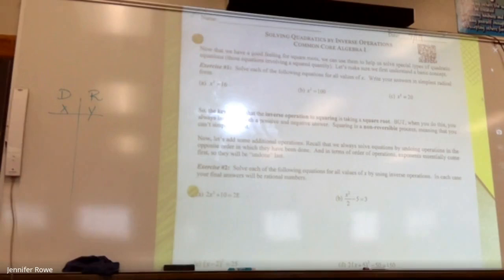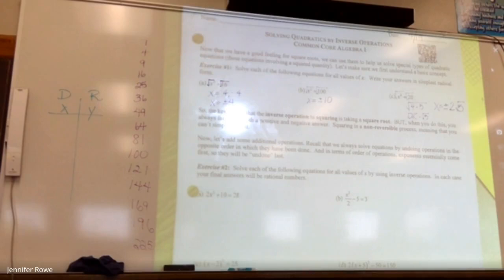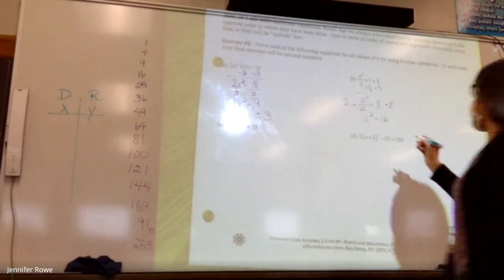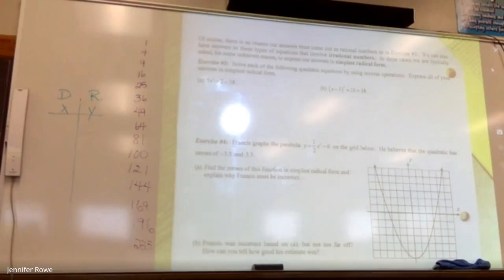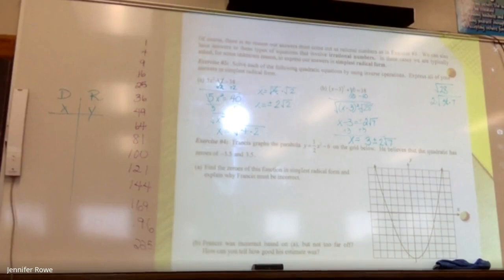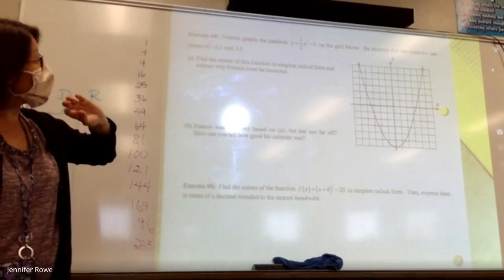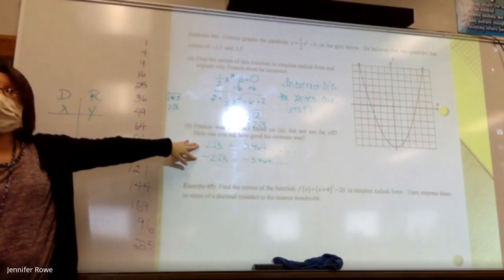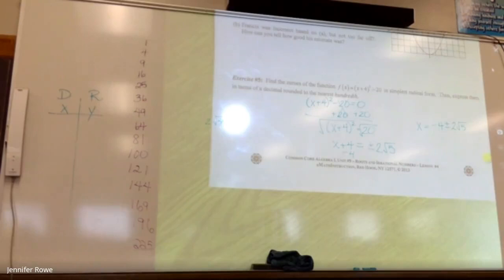Algebra Lesson Solving Using Inverse Operations 2021 04 19 at 05:11 GMT 7